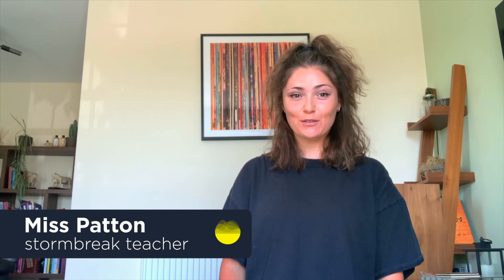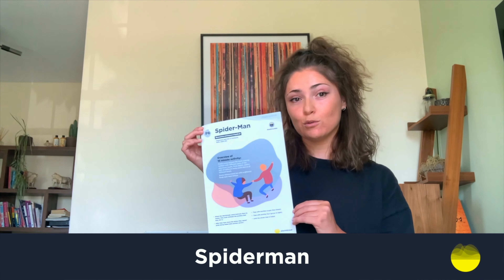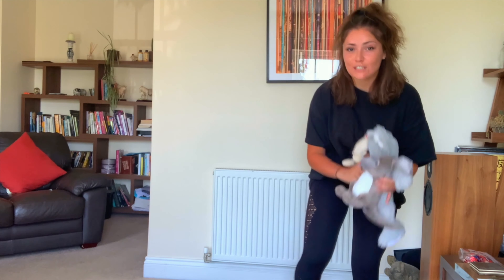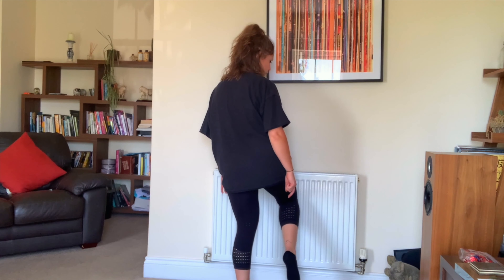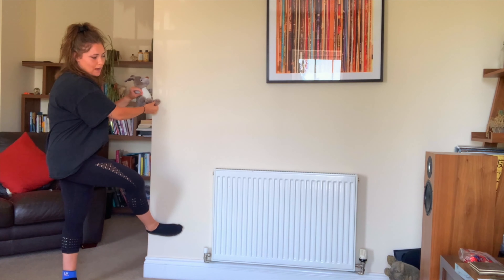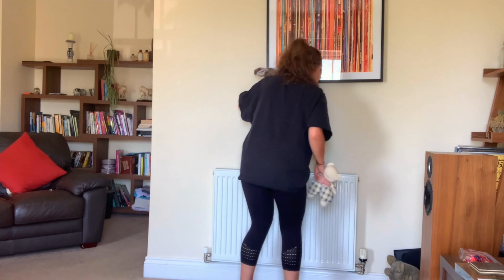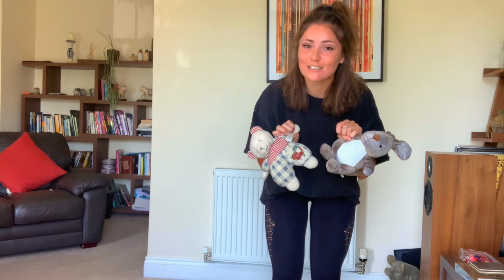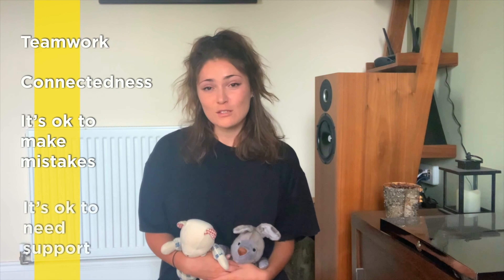spiderman (relationships)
Join Miss Patton as she leads you in this super stormbreak all about relationships and teamwork.

(Registered Charity 1182771)!